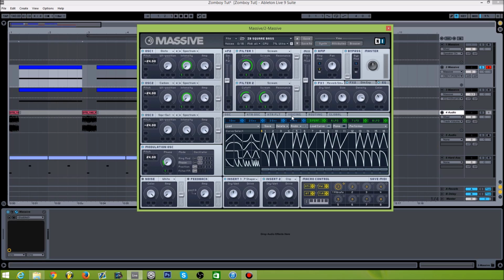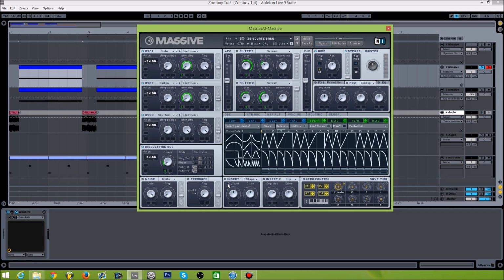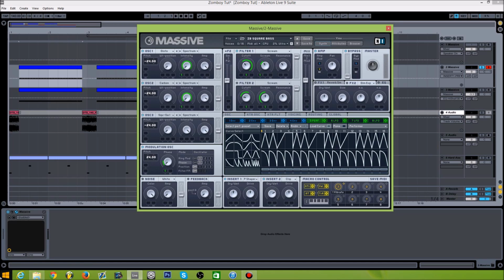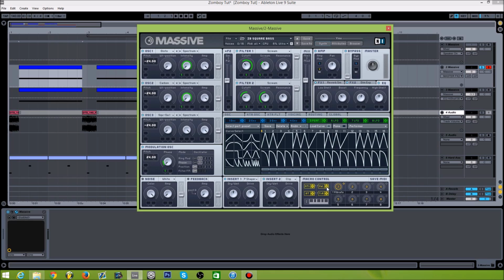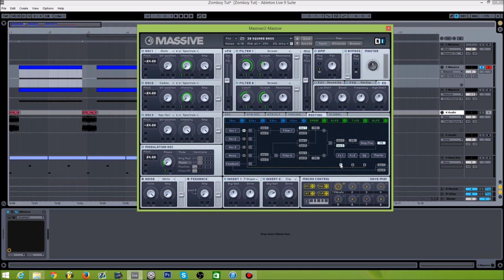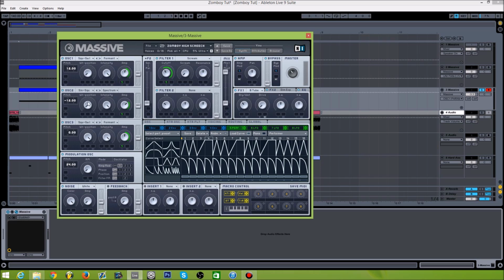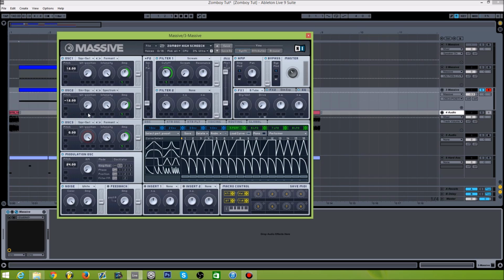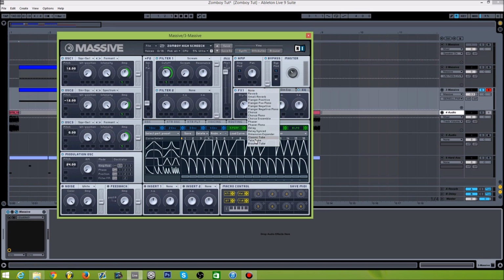[Tutorial]Zomboy Terror Squad Screech NI Massive Tutorial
?ref=hl